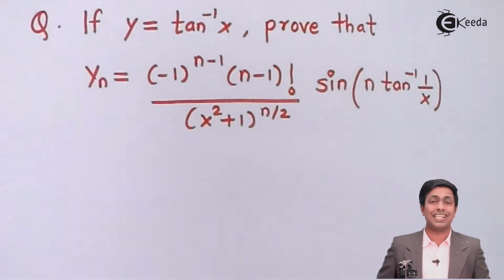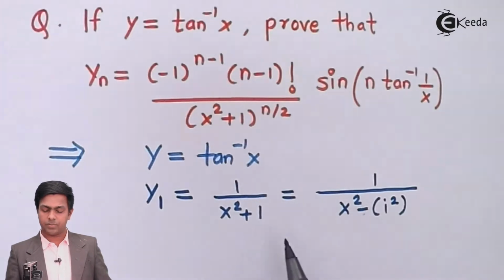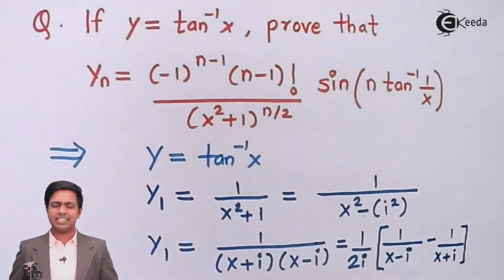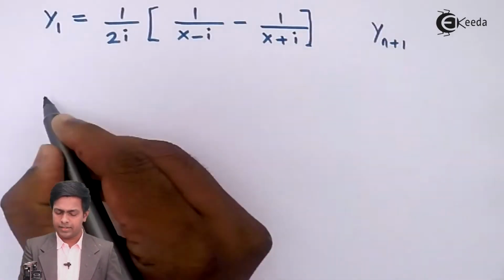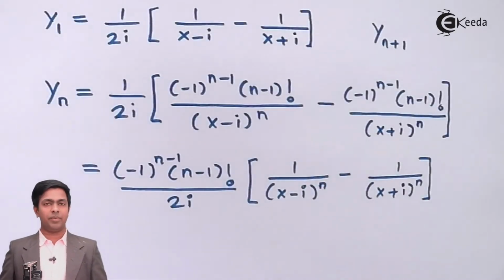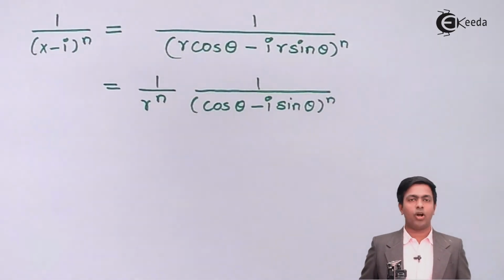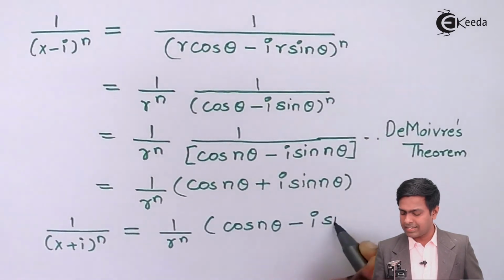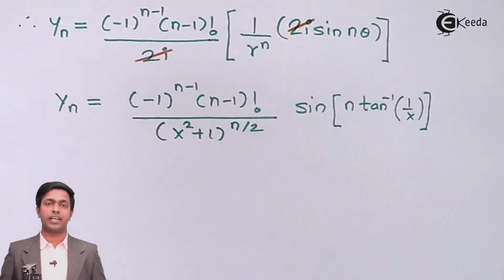Problem 2 based on DeMoivre's Theorem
Explore Problem 2 in this intriguing problem-solving session based on De Moivre's Theorem in engineering mathematics! In this video, we dive into the realm of complex numbers and trigonometry, focusing on the practical application of De Moivre's Theorem.

Whether you're a student striving to deepen your understanding of mathematical concepts, an educator seeking teaching materials, or simply someone intrigued by mathematical challenges, this video is for you.

Through clear explanations and detailed solutions, we navigate through Problem 2, demonstrating how De Moivre's Theorem can be used to find powers and roots of complex numbers.

Don't miss out on this opportunity to enhance your problem-solving skills and gain insight into the applications of complex numbers.